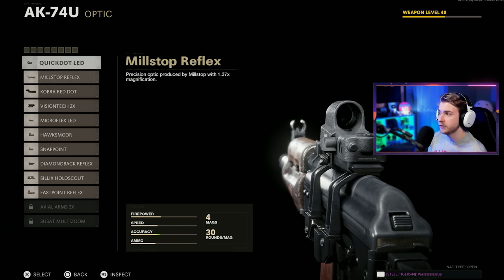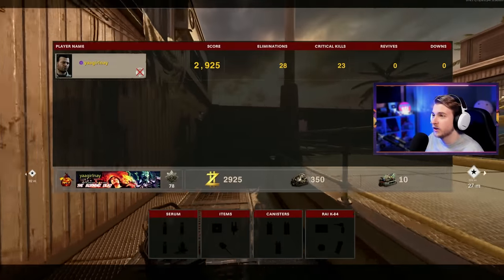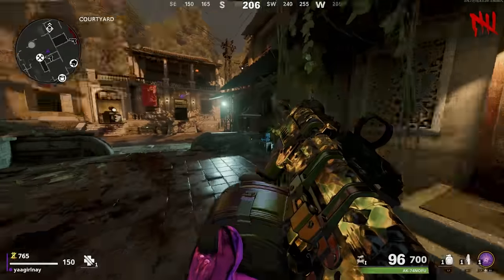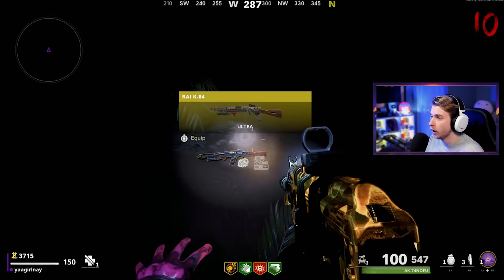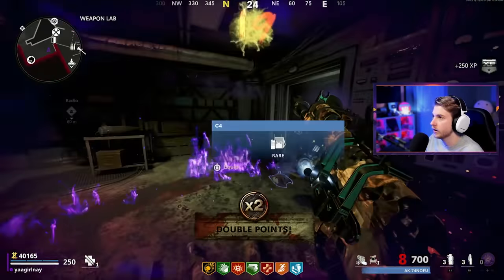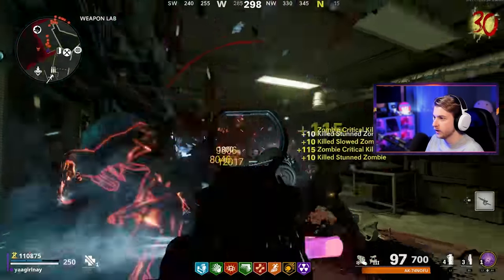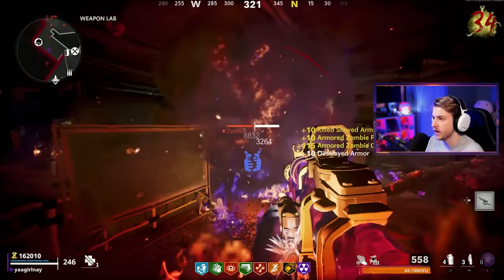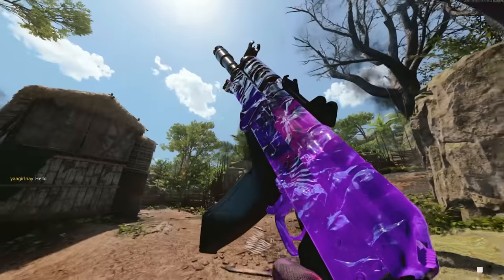The AK74u is NICE Against ORDA! (Cold War Zombies Dark Aether AK74u)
The AK74u is pretty good in zombies.

✅LINKS✅
👕MERCH 👕

Main Monitor
2nd Monitor
Monitor Stand